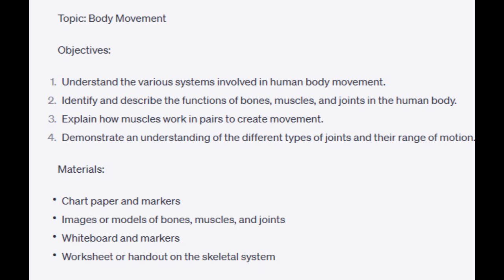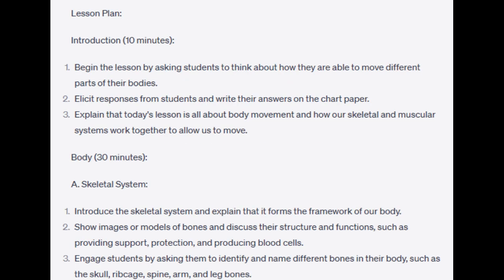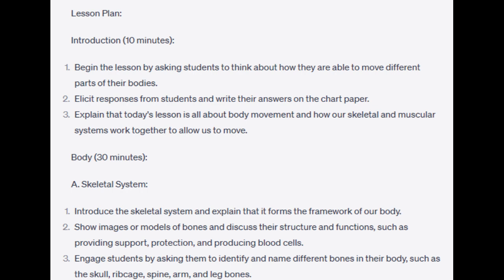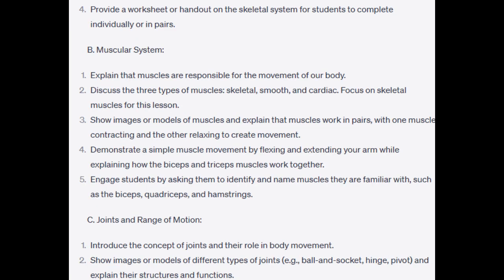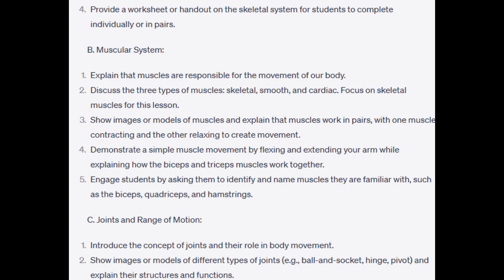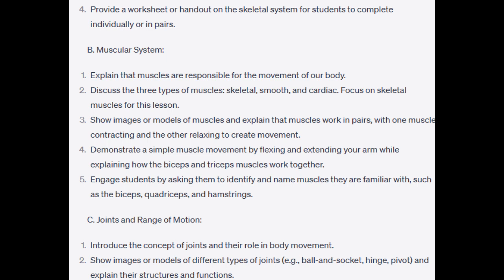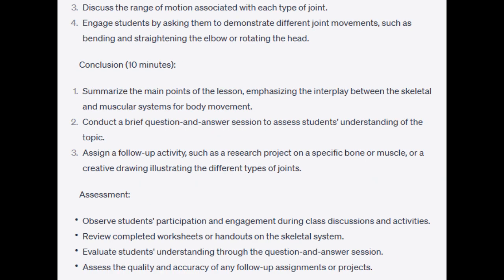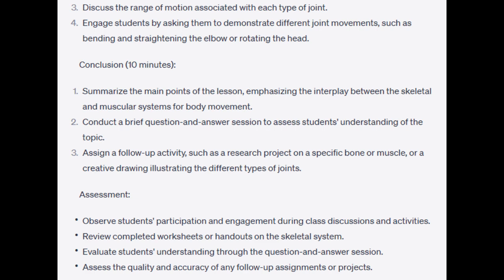Lesson plan Grade 6 Science Body movement